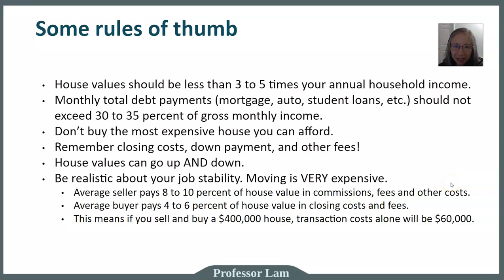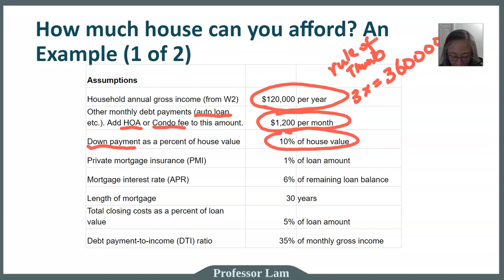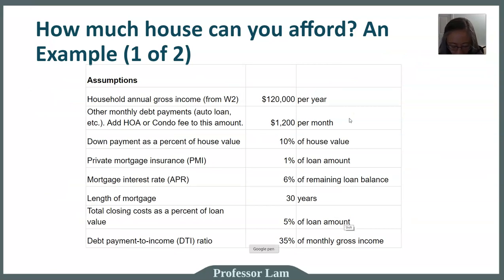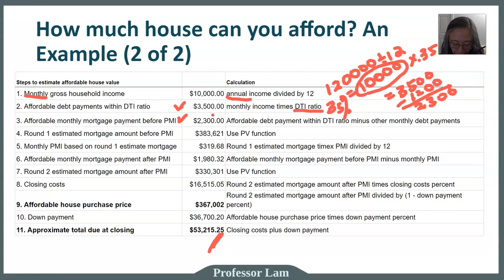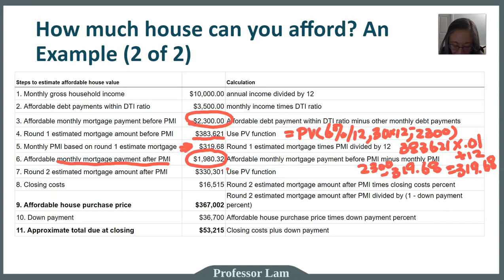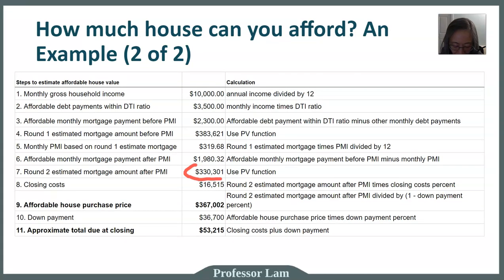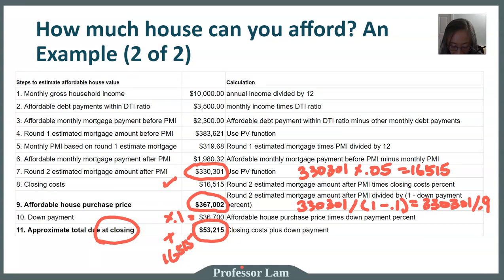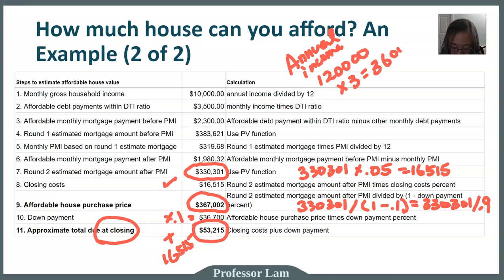Personal Finance: Buying and financing a house (2 of 4)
This video explains how to determine how much house you can afford and some rules of thumb to take away.